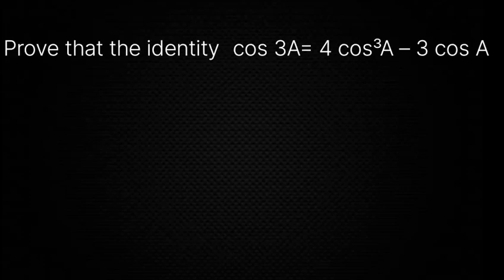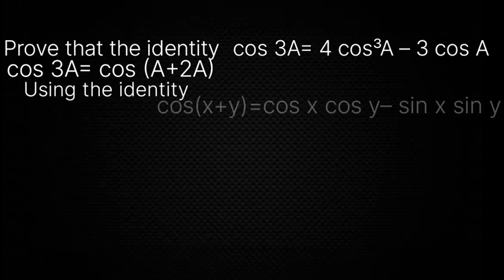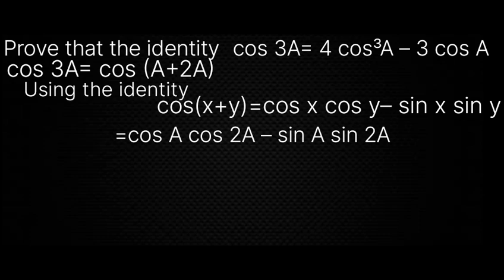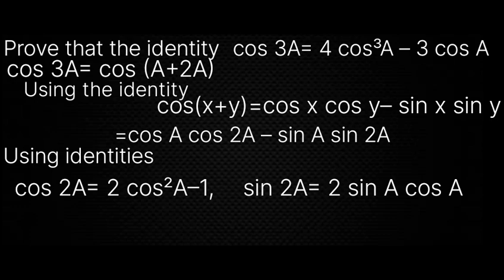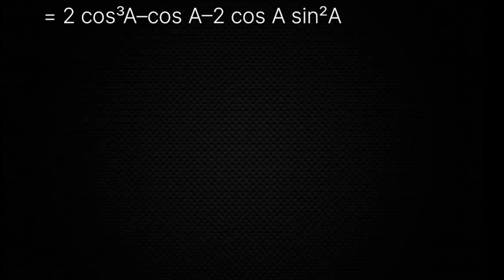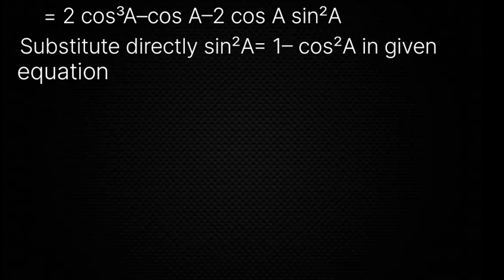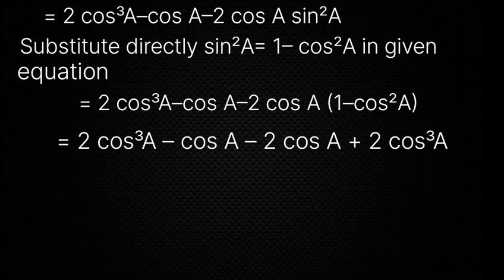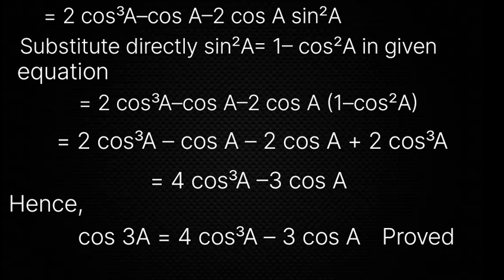Prove that the identity cos 3A = 4 cos³A–3 cos A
Welcome to Mathematics Flux! This channel is created to make learning mathematics simple, interesting, and stress-free for everyone. Here, we break down complex math topics into easy-to-understand lessons, share useful shortcut tricks, and provide step-by-step solutions to help you build strong basics and score better in your exams.

Whether you are a student trying to clear your doubts or someone who wants to improve your math skills, you will find helpful content here regularly.